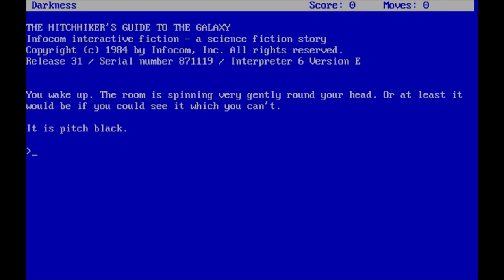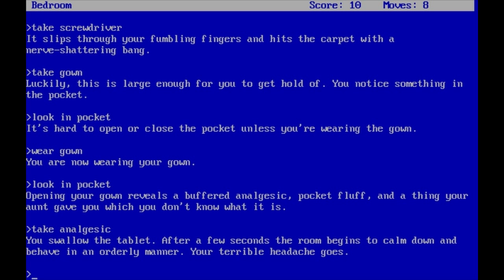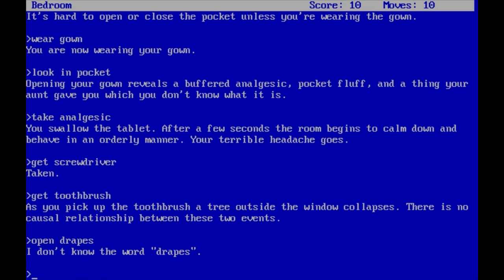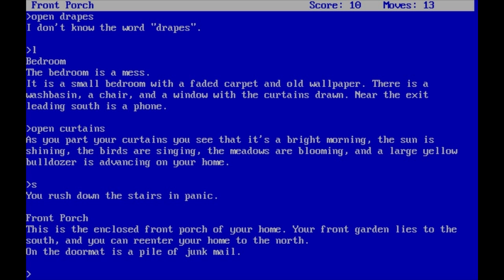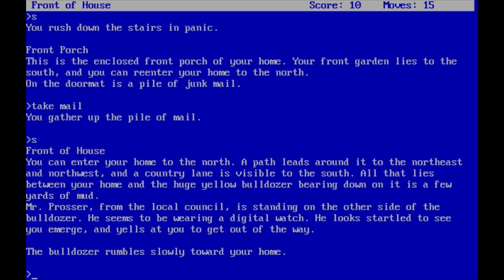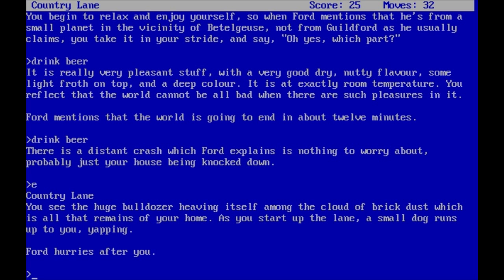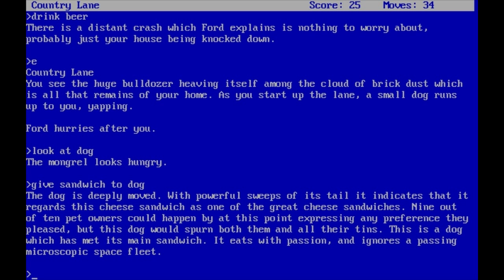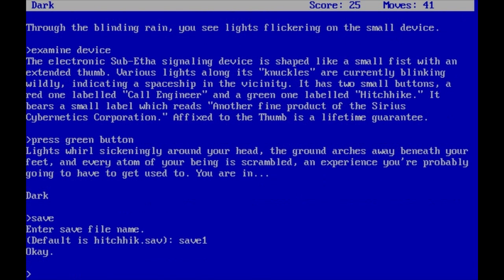Let's Play The Hitchhiker's Guide To The Galaxy (with Commentary) - Part 01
A Let's Play of Infocom's classic 1984 text adventure "Hitchhikers Guide To The Galaxy", written by Douglas Adams and Steve Meretzky.